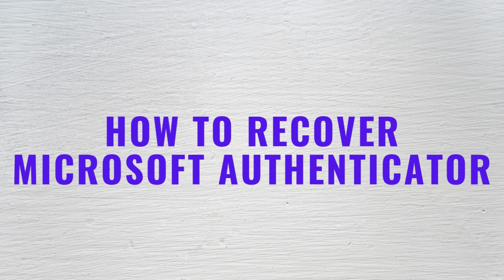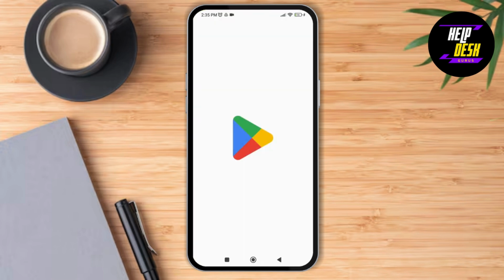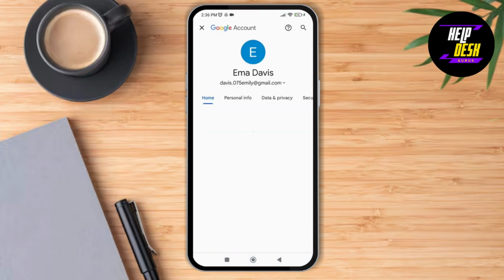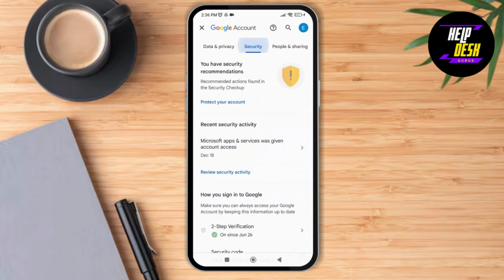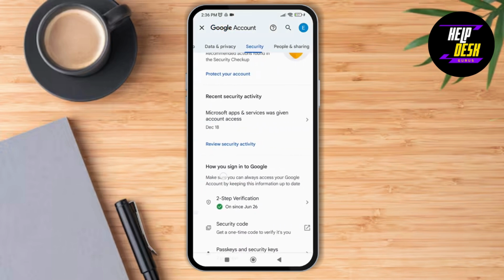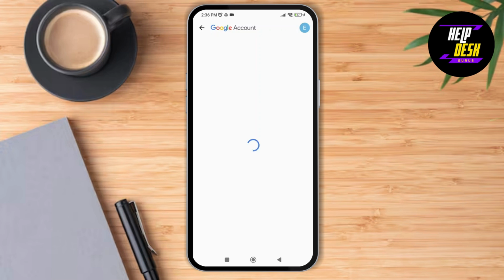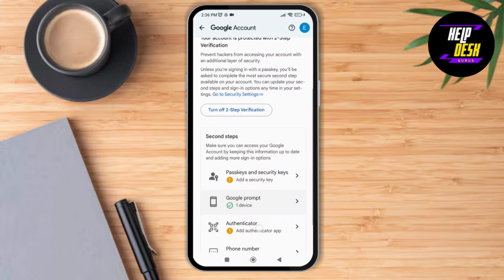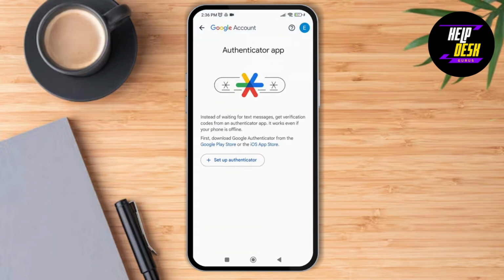How to Recover Microsoft Authenticator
Welcome to our step-by-step guide on "How to Recover Microsoft Authenticator"! If you’ve lost access to your Microsoft Authenticator app or are unable to sign in, don’t worry—this video will walk you through the process of recovering your account and regaining access to your apps and services. Whether your device was reset, you changed phones, or the app stopped working, we'll show you how to restore Microsoft Authenticator and secure your account again.

In this video, you'll learn:

Steps to restore Microsoft Authenticator after changing phones
How to restore your Microsoft account using the Authenticator app
What to do if Microsoft Authenticator is not working
How to regain access to your Microsoft account